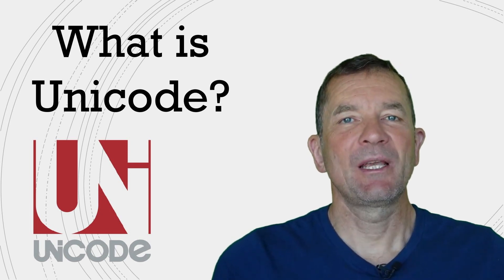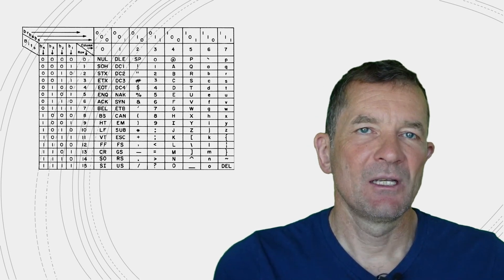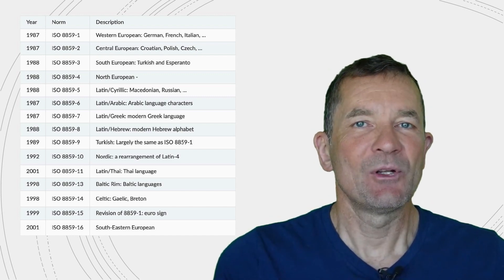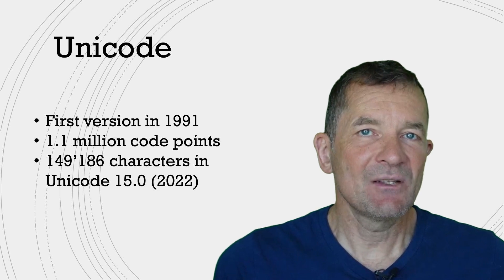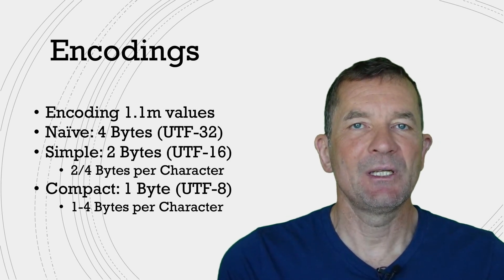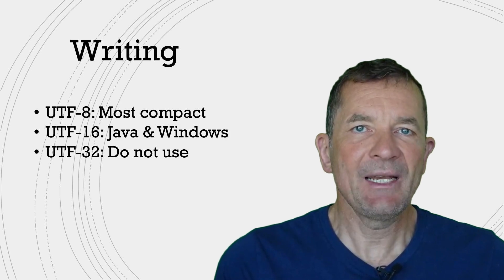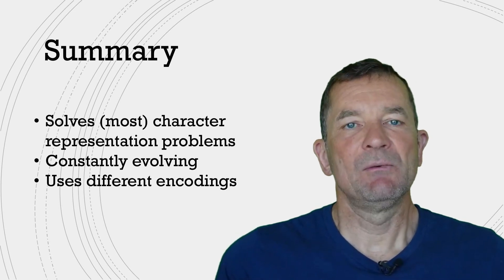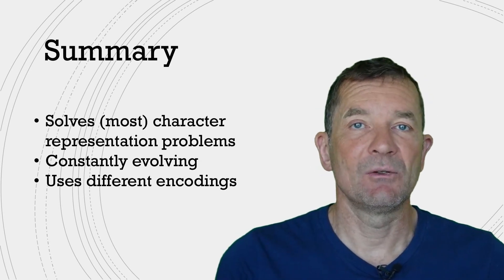What is Unicode? How does it work and how do you use it?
Unicode is what you use when you use accented or special characters. It also is what you use when you use emoji, these symbols that now have become a universal language. But how does Unicode work, and how did we get to the point where we can use all these symbols and trust them to work in many applications and on many devices?

Let's start with some history. ASCII was the first widely used standard for character representation on computers. It started in 1963 and uses only 7 bit. This means that the maximum number of characters it can represent are 128, and of those only 95 are printable. ASCII is centered around the english language and does not support the characters that many other languages use.

With the growing availability of computers, the next relevant standard showed up in 1987 in the form of ISO 8859. This standard uses 8 bit, allowing 256 characters to be encoded. But that is not nearly enough to cover the many languages in the world, so a number of variations were created. For example, ISO 8859-1 uses the extensions beyond the 7-bit ASCII characters to represent accented characters from western european languages such as german, french, and italian.

As a developer working with Unicode, you have to remember that Unicode has several encodings of varying lengths. When reading Unicode, your development environment very likely will help you to read files that contain Unicode text. When writing Unicode, the most reasonable default to choose is UTF-8, some languages default to UTF-16, and you probably want to stay away from UTF-32.

In summary: Unicode is great because it solves most character representation problems. It's an evolving standard with new characters and symbols being added all the time. Working with Unicode means that you have to deal with its various encodings, but in most cases your development environment will support you with both reading and writing Unicode files.

00:00 Introduction
00:23 Unicode History: ASCII
01:14 Unicode History: ISO 8859
02:32 Unicode Invention
03:16 Unicode 15
03:51 Unicode Encodings: UTF-8, UTF-16, UTF-32
04:35 Reading Unicode Text
05:19 Writing Unicode Text
05:56 Summary
07:02 Wrap-Up